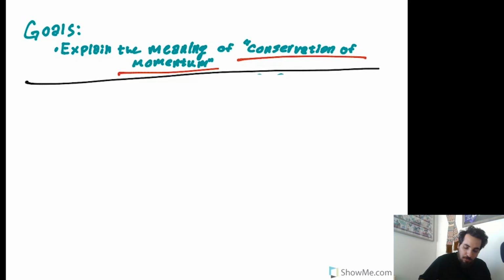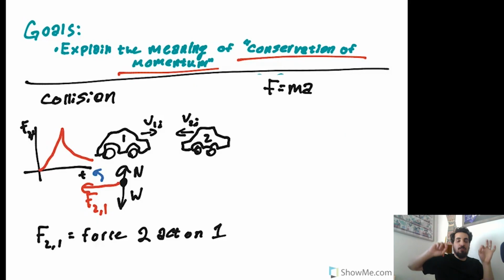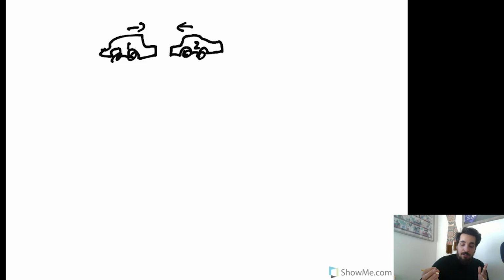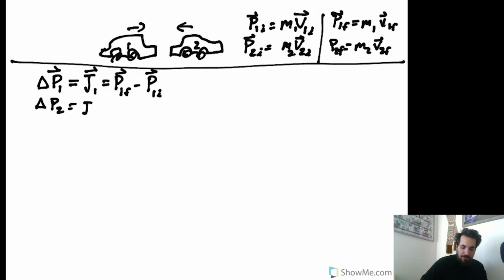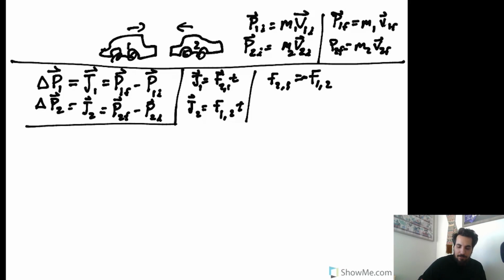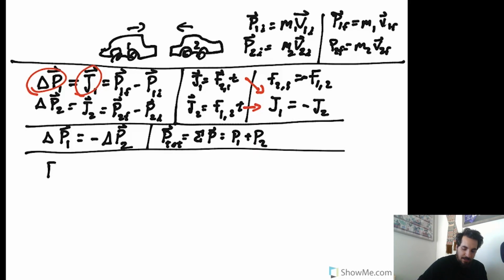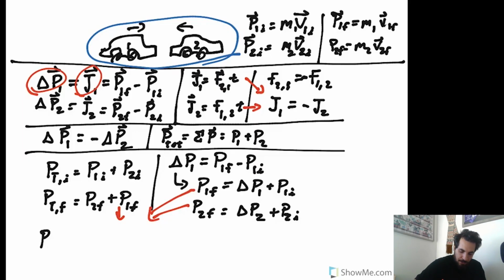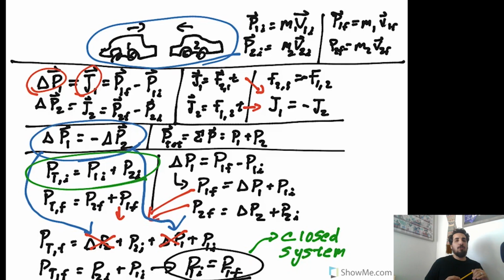Momentum 3: Conservation of Momentum